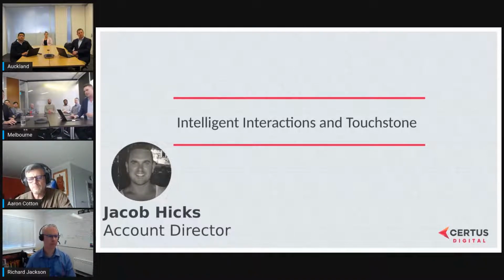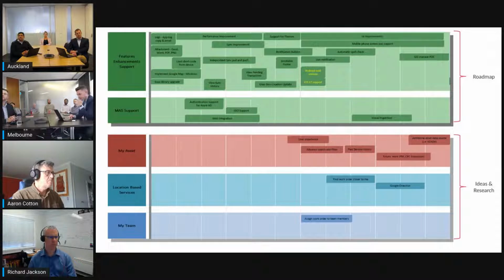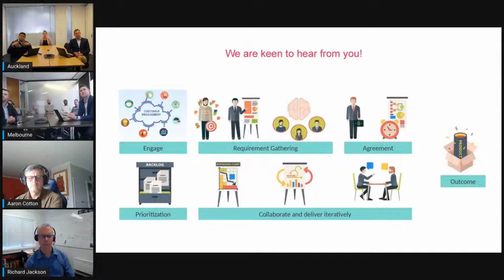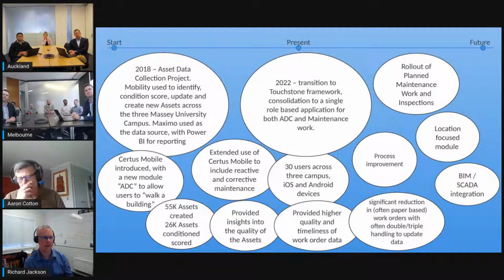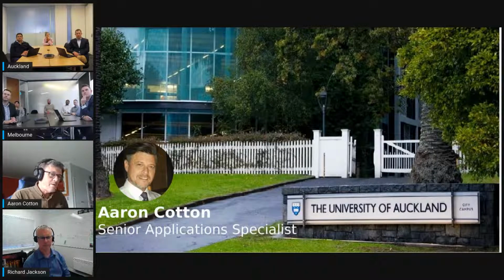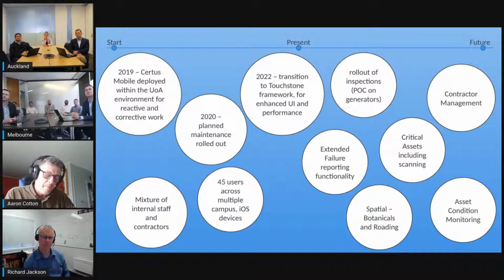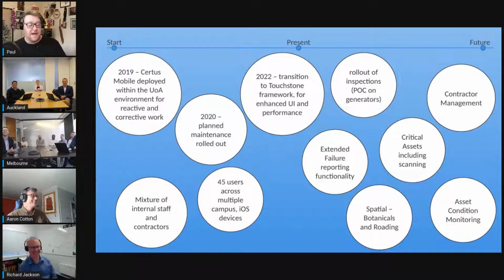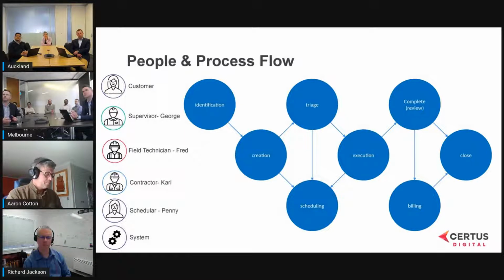Intelligent Interactions: Special Interest Group Live Stream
The focus for this event will be on Field Service Management and the Touchstone Field Service Modules, both in terms of how the app can help, stories from customers who have used it and looking at a future plan for Touchstone, including what you would like to see from it.

With Host Jan Du Toit
Speakers: Arpit Shah, Jacob Hicks and Ray Lorenzen